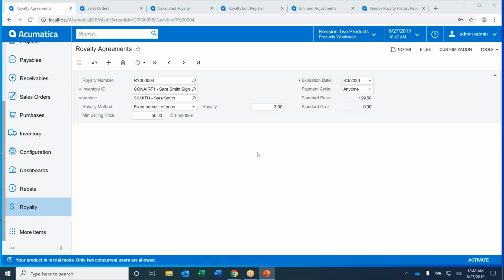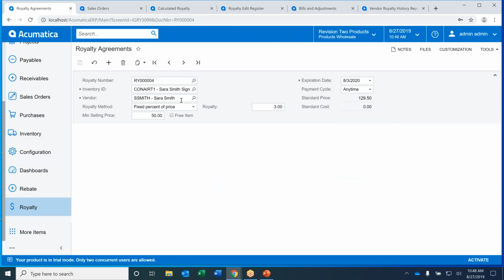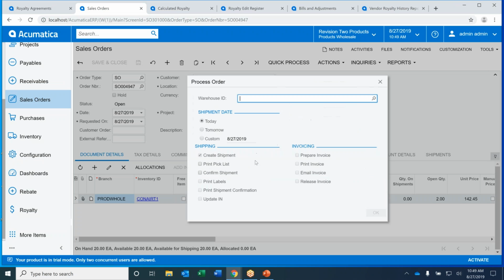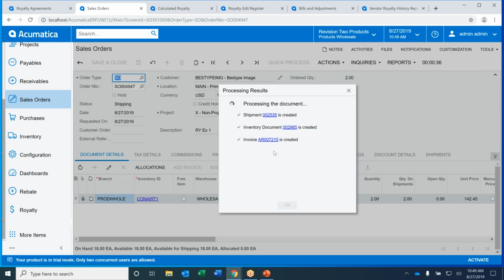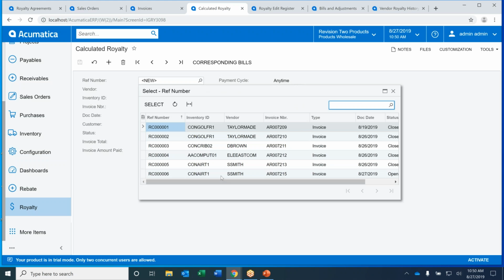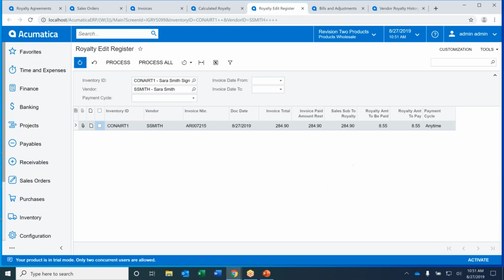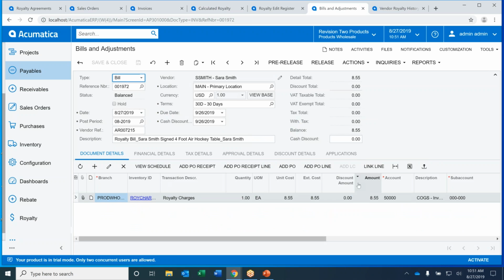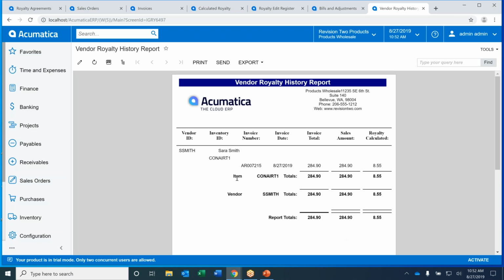Acumatica Royalty Processing - Information Integration Group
This product is fully integrated with Acumatica ERP, and assist with Royalty processing.

Please reach out to Information Integration group for more detail on this solution.

Acuboost is IIG's series of Enhancement Software Solutions for Acumatica Cloud ERP.